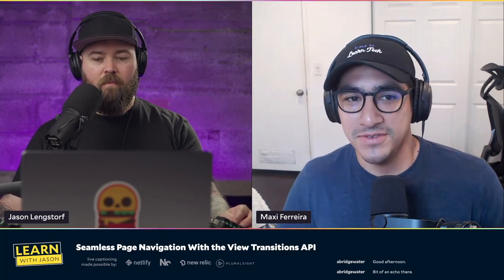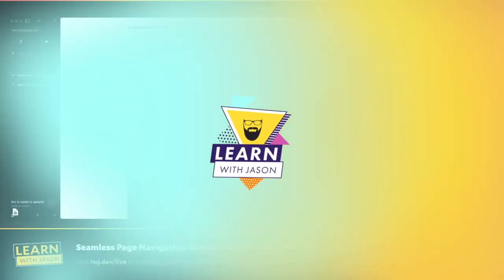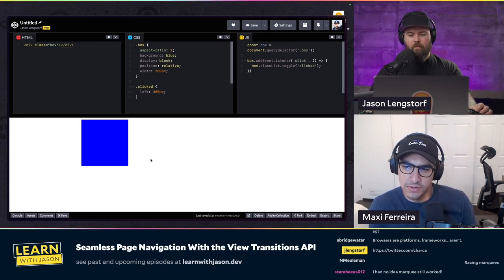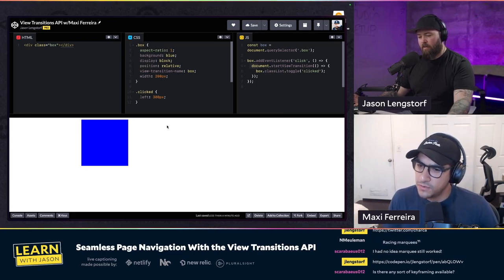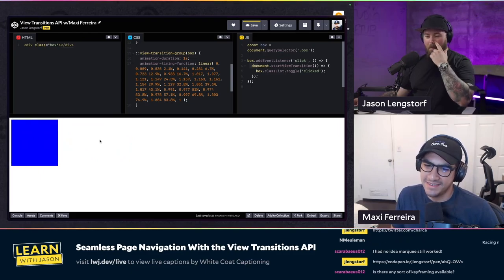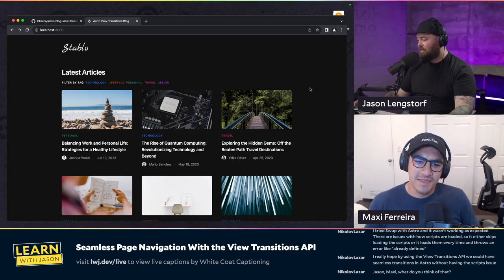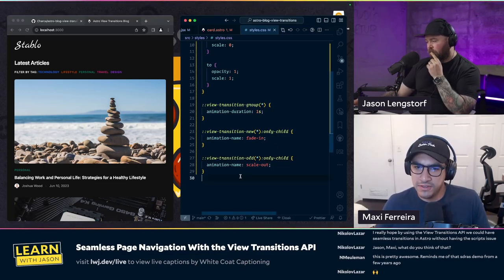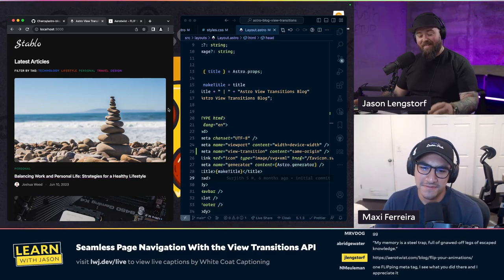Seamless Page Navigation With the View Transitions API (with Maxi Ferreira)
The View Transitions API is now stable in Chrome. That means we can make extremely cool nav animations in our web projects without extra JS overhead. Maxi Ferreira returns to teach us how it works!

Chapters:
00:00:00 - Welcome
00:02:41 - Follow up from Maxi Ferreira’s last visit
00:08:56 - What’s magical about the View Transitions API?
00:14:46 - How should we start working with View Transistions API?
00:19:18 - Applying a View Transition name
00:21:26 - How is key framing handled?
00:39:52 - Backwards compatibility
00:41:40 - Moving cards instead of fading them
00:44:53 - Working on seamless transitions with View Transitions API
00:54:34 - Adding a meta tag in the head element
00:56:29 - How much work would this be in JavaScript?
01:01:22 - Can you change the stack order?
01:17:02 - When does this arrive in stable?